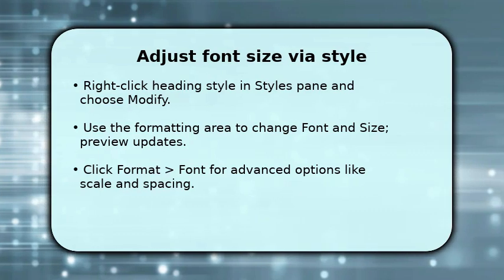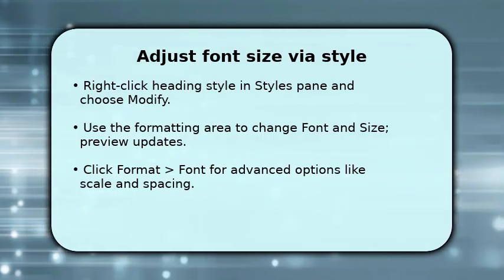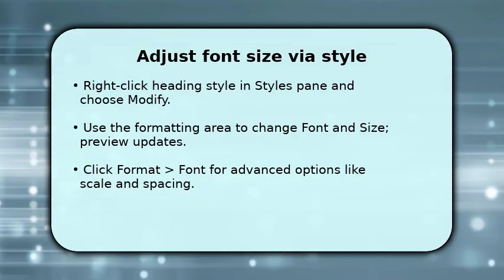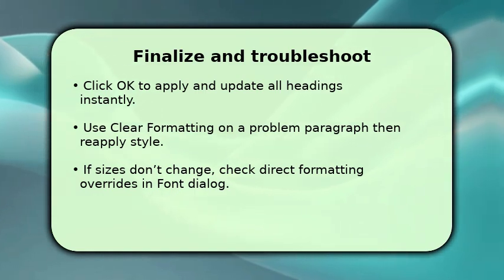How to Change Heading Font Size in Word (full Guide)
Discover the step-bythy guide to altering heading font size in Microsoft Word. This comprehensive tutorial covers various methods, including using shortcut keys and formatting options within the toolbar.

change heading font size, Microsoft Word instructions, font resizing tips, WordHelpGuide, Office productivity tools